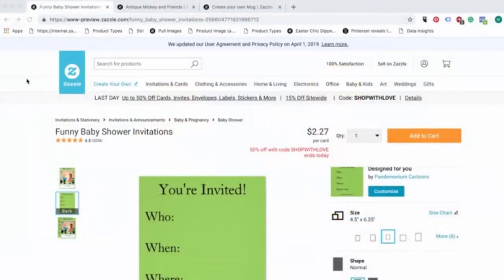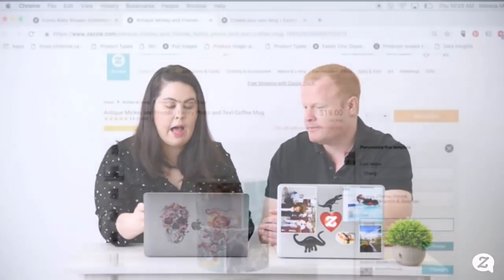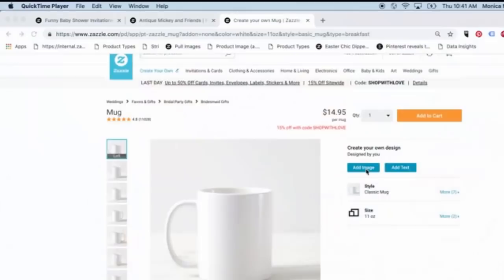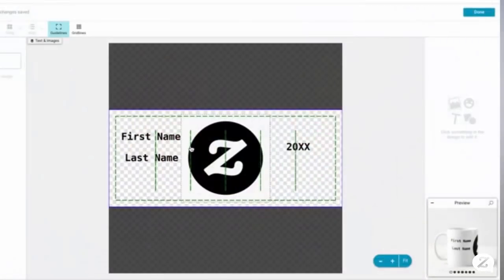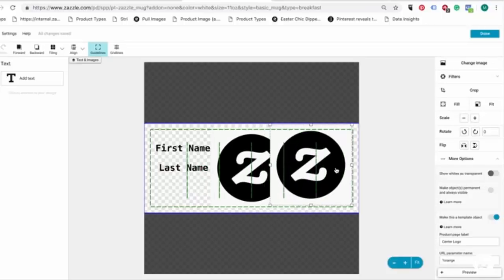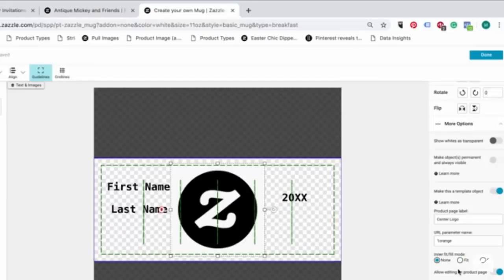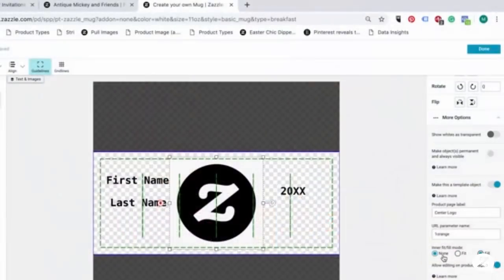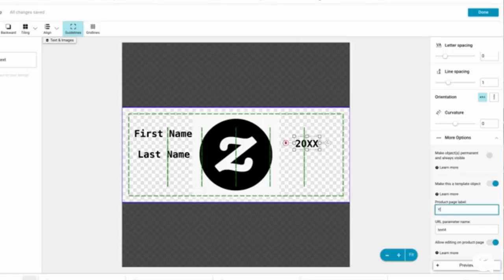Zazzle Chat: What to Remember When Creating Templated Products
Monica and Alex discuss why creating correct templates are essential to conversions and the customer experience. Some of you will be surprised to learn you've been doing it all wrong.